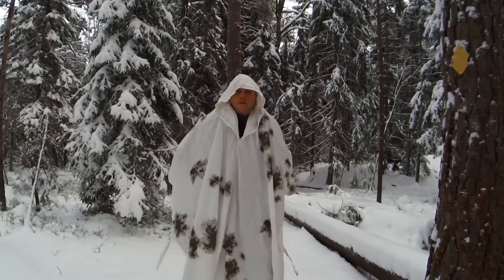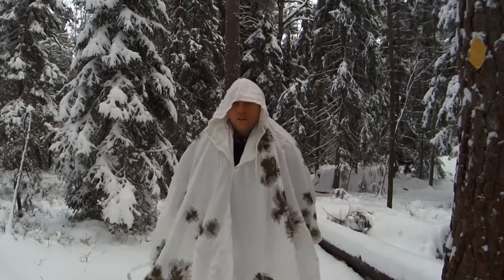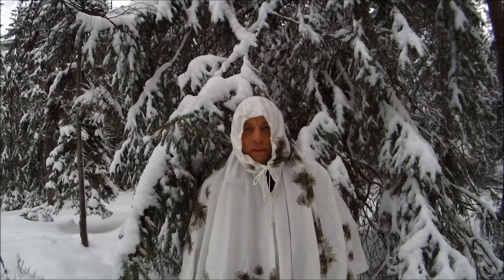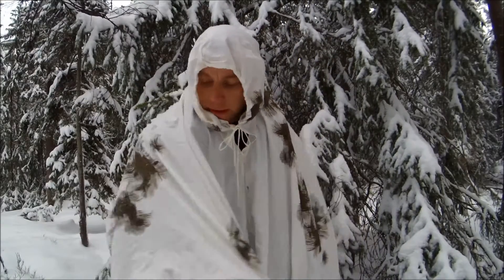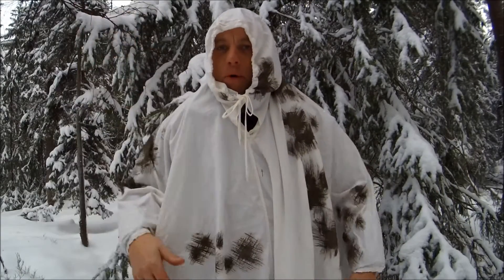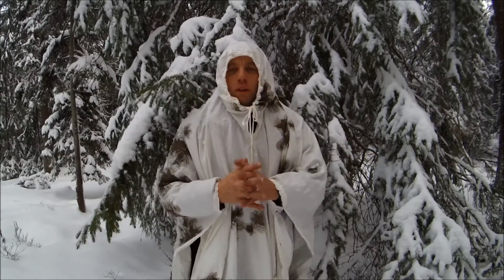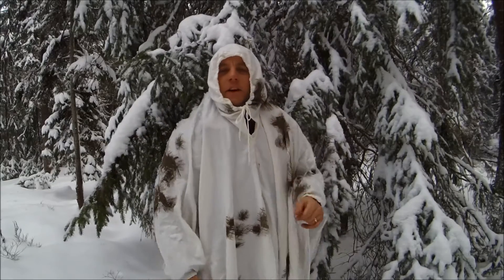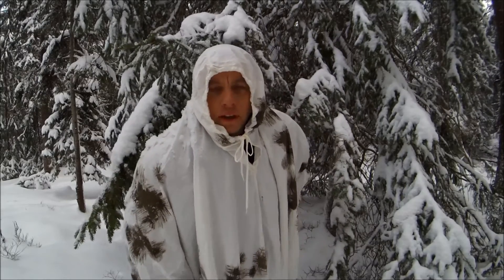German Army Snow Smock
Surplus German Army bundeswehr snow winter smock poncho camoflage kit. Cotton. Rustle free! for hunting, bugging out, stalking